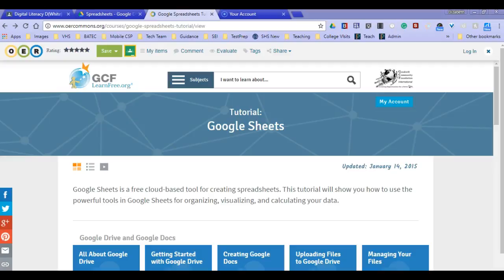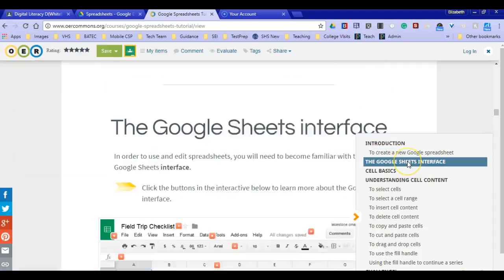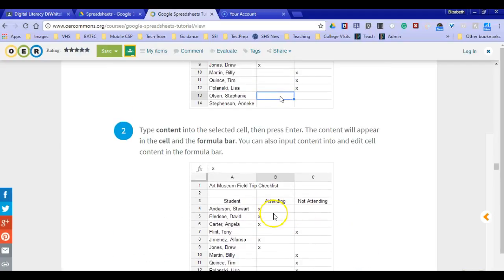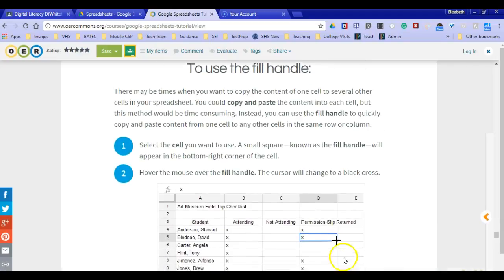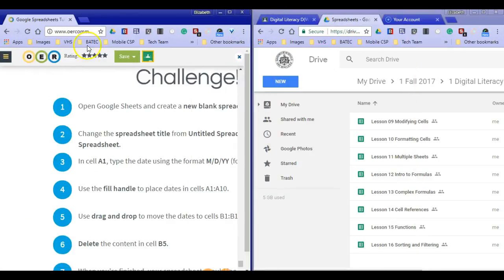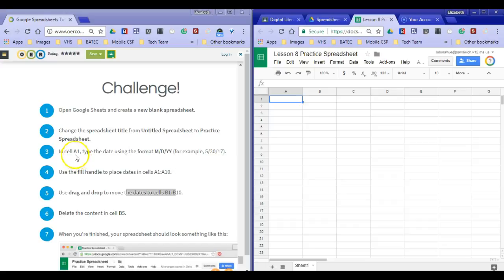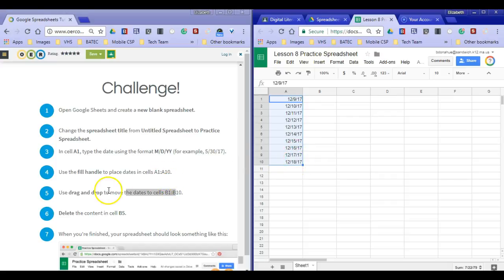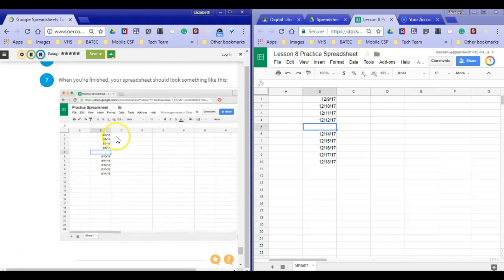Lesson 08 Practice Spreadsheet